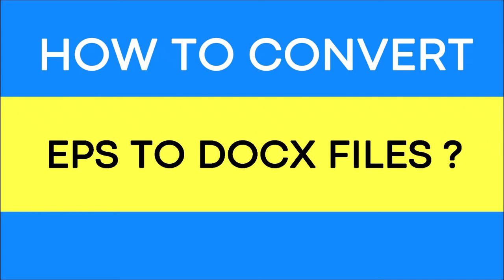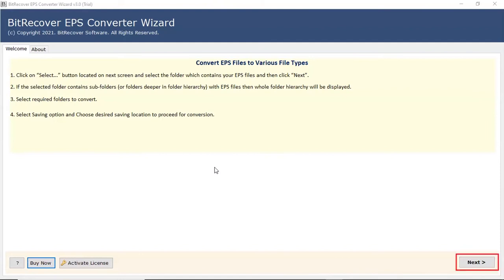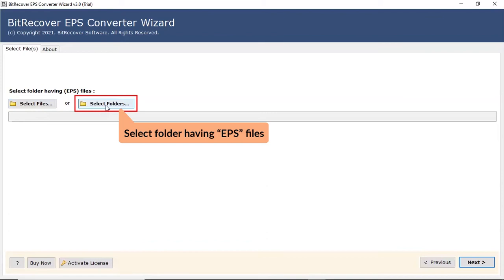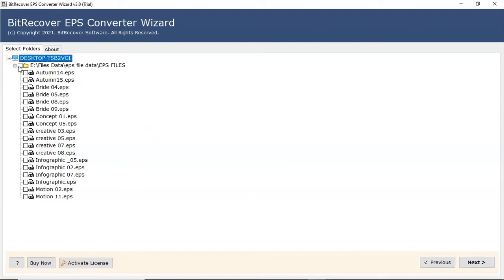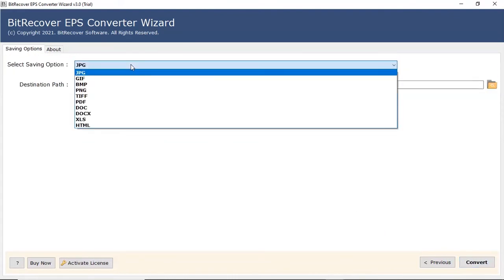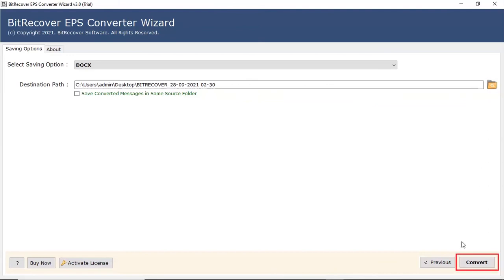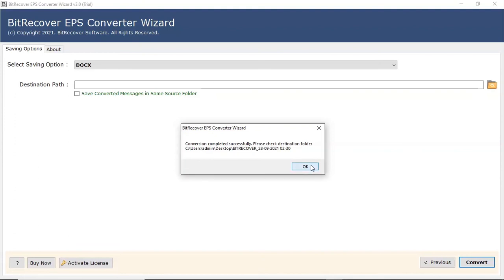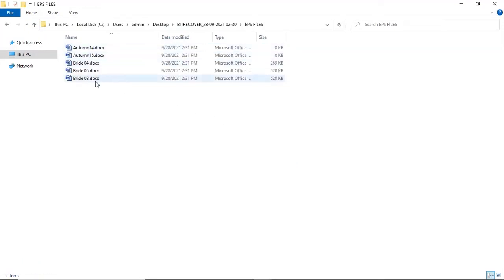How to Convert EPS to Word DOCX / DOC Files Including Embedded Information?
Hello tech lovers, you are here to watch this live video tutorial because you want to convert EPS to DOCX or EPS to DOC file extensions. After watching this online tutorial video, users can easily solve out the given types of problems.
1. How to convert EPS file to Word documents?
2. How to convert EPS to DOCX / DOC files?
BitRecover EPS Converter Wizard is an all-in-one software which has an isolated option to convert EPS to DOC and EPS to DOCX. Users can choose any file extension according to their Microsoft Word edition. Because of its functionality, the tool is also known as Encapsulated PostScript EPS to DOCX Converter.
How to Convert EPS File to Word DOC & DOCX Files – Step-by-Step
Step 1 – Download and install EPS to DOC Converter on your Windows computer.
Step 2 – Start EPS to Word Converter and pick one option from Select Files or Select Folders for uploading Encapsulated PostScript EPS 2D graphics files in the software panel.
Step 3 – Now you can see inserted EPS graphics in software GUI in file explorer view. Select specific graphics and hit on the Next button.
Step 4 – Choose DOCX or DOC from the list of saving options according to your MS Office version.
Step 5 – Browse destination folder to store resultant Microsoft Word documents.
Step 6 – Click on the Convert button to start the process to import EPS to Word program.
Step 7 – After completion of EPS to DOCX conversion process, it will automatically open destination path. Get resultant DOC files.
EPS to DOCX Converter Features & Benefits
• Convert EPS to DOC as well as EPS to DOCX files, users can feel free to choose any saving option accordingly
• Import EPS to Word without losing the original quality of data.
• EPS to Word Converter offers fastest conversion speed during .eps to .doc file conversion.
• EPS to DOC Converter provides double options for uploading Encapsulated PostScript (EPS) graphics files.
• This EPS to DOCX Converter is compatible with all latest as well as previous Windows OS.